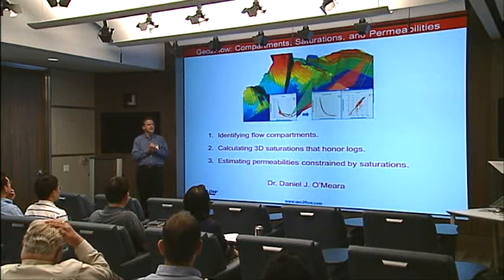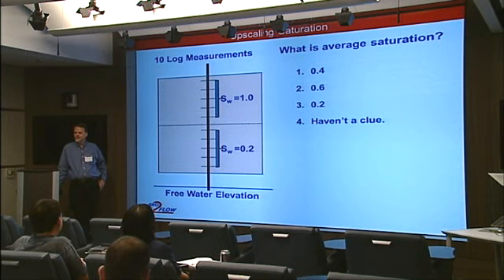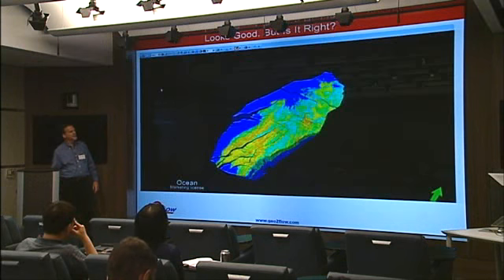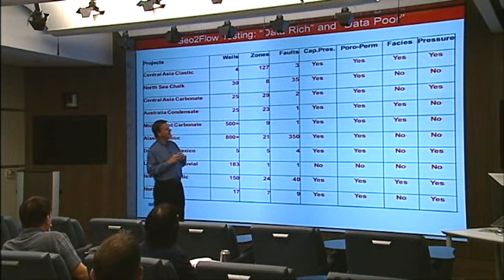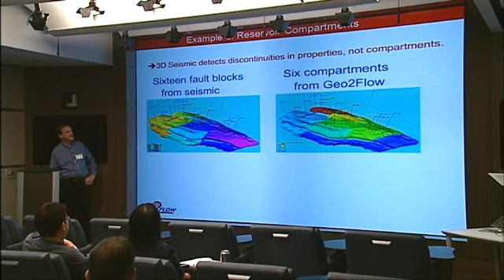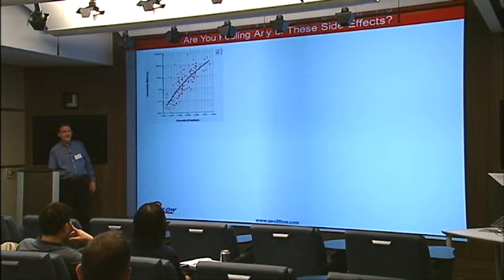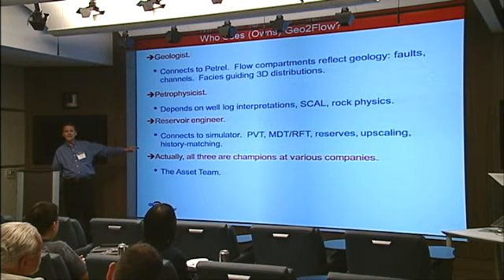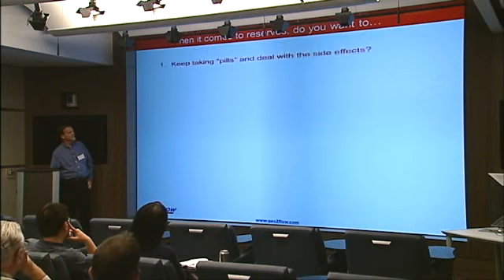Technology Overview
Technology overview of Geo2Flow by Dr. Daniel J. O'Meara.